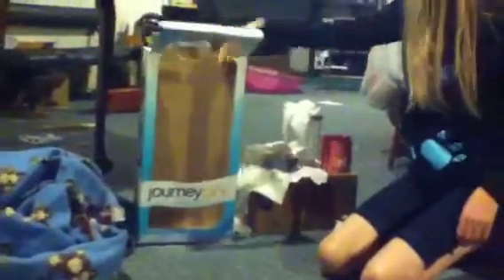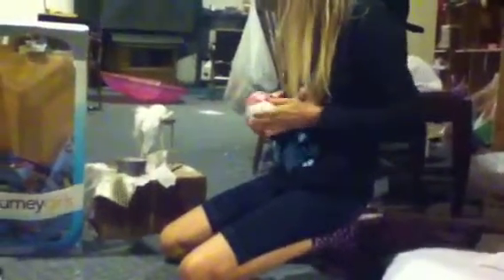How to make an egg drop project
This is how you make an egg drop